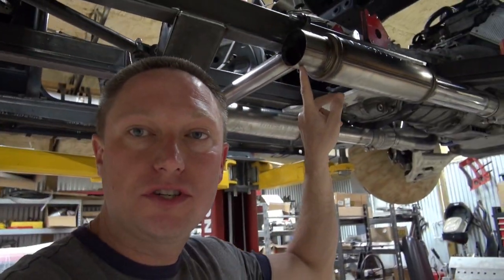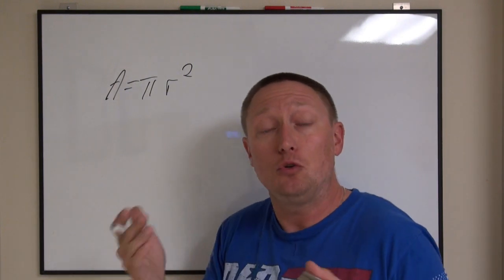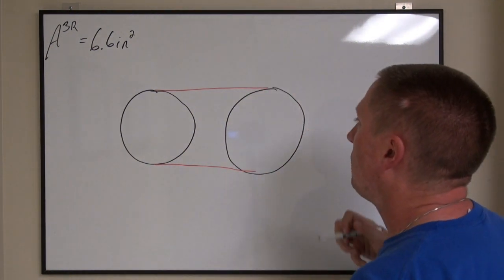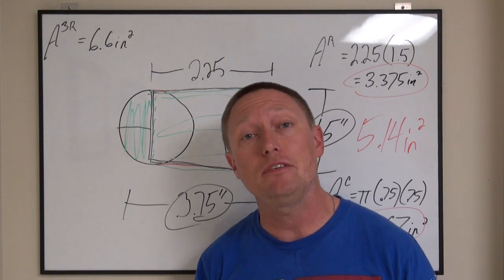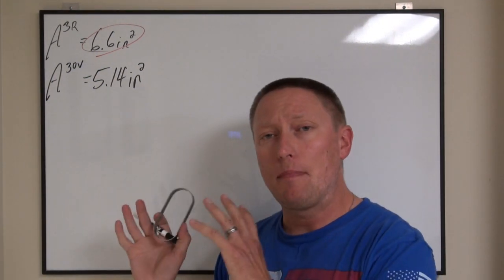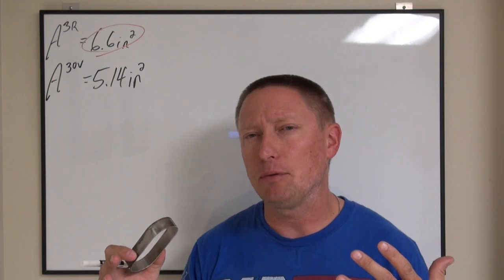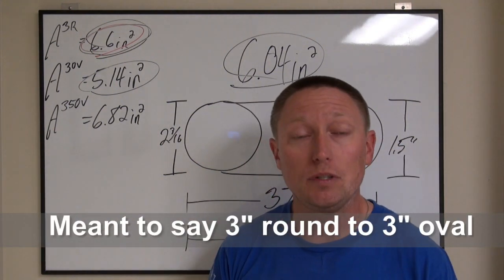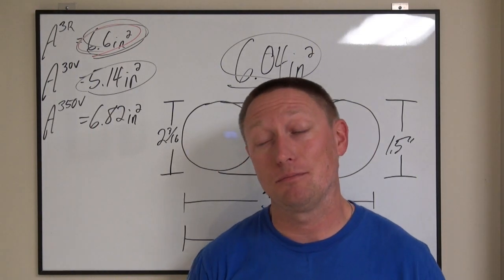Oval Exhaust Robs HorsePower - I Prove IT